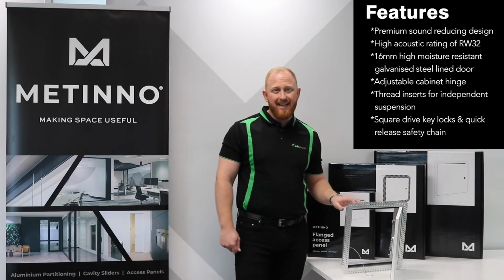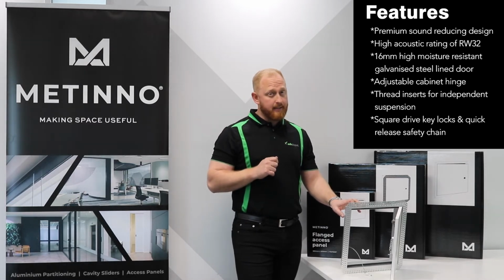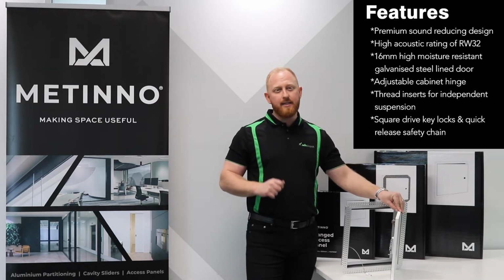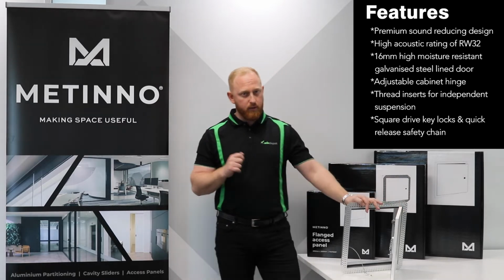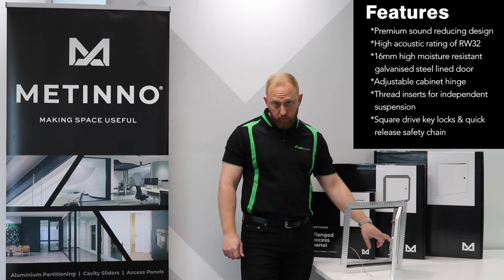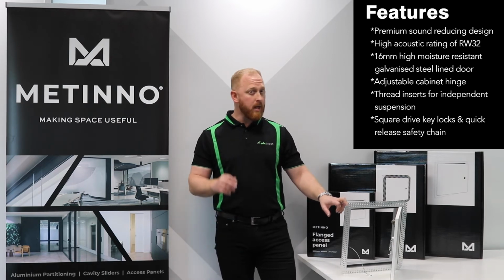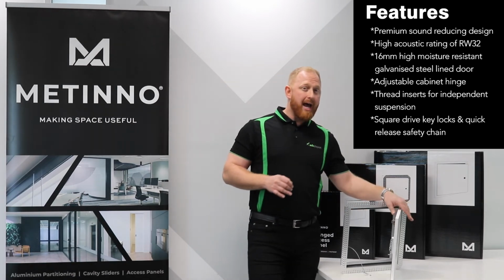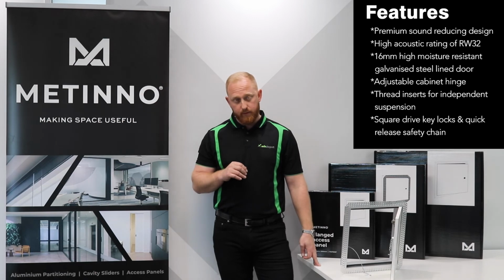Metinno Premium Access Panels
Suitable for internal installation in both stud and masonry walls, suspended ceilings, and service shafts, Metinno Access Panels are constructed with high-quality components within its premium sound reduction design.

Available in flanged or set bead finish across a variety of standard sizes, Metinno Access Panels are the solution for the best finish and results on your projects!

We look forward to working with you on your next project!